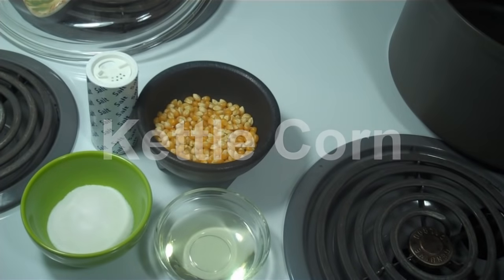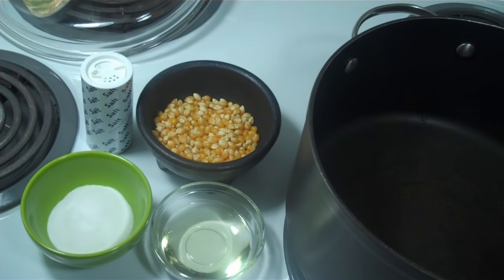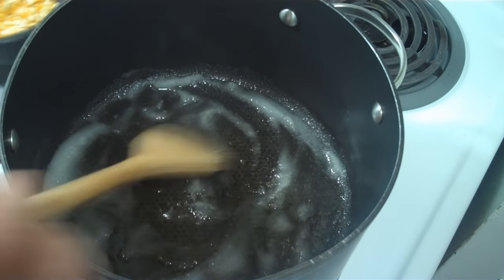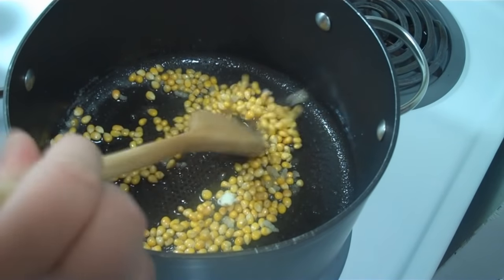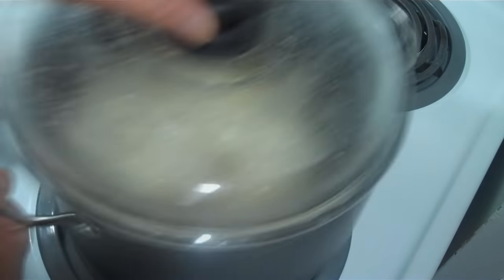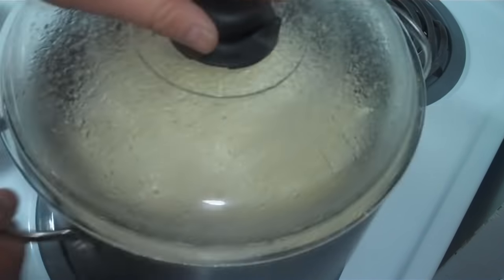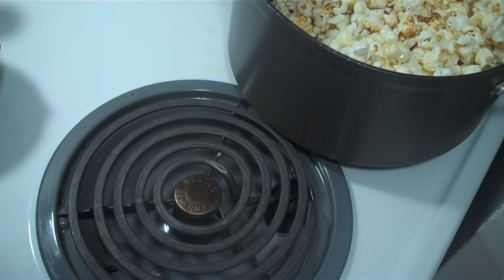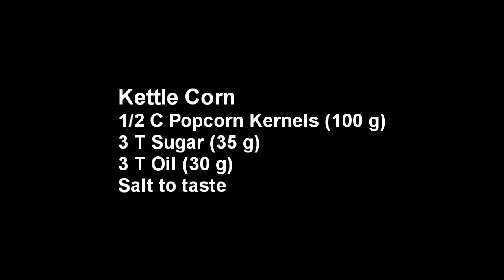How to Make Stove Top Kettle Corn at Home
A salty and sweet snack. A simple recipe to make stove top Kettle Corn at home.

1/2 C Popcorn Kernels (100 g)
3T Granulated Sugar (35g)
3T Oil (30 g)  - use a neutral oil, such as, canola, vegetable (soybean), corn.  Peanut or coconut oil should also work.